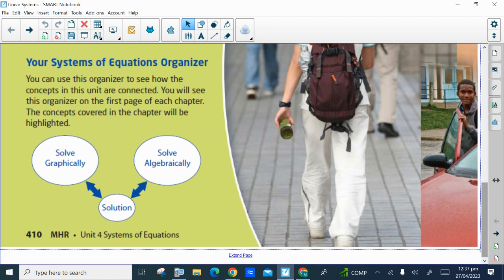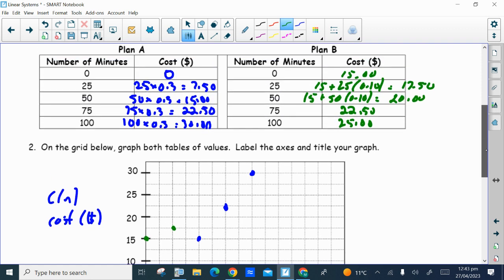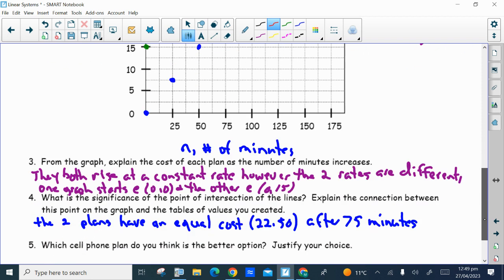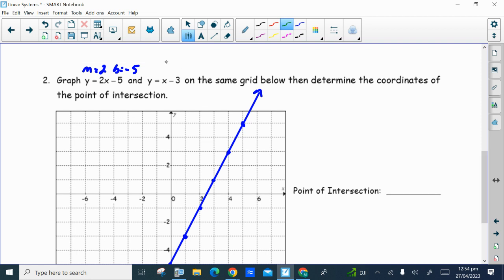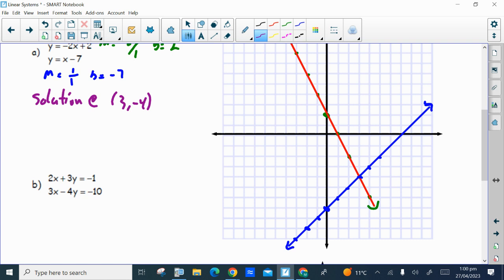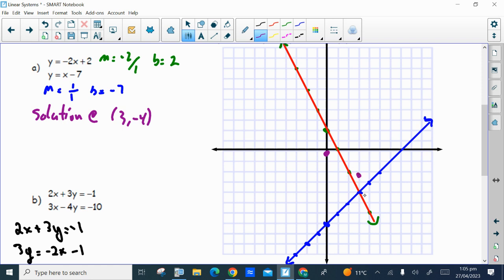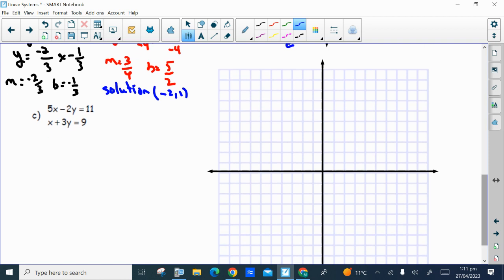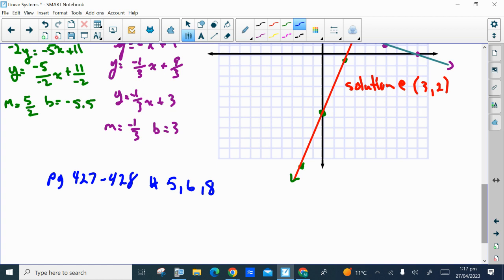Math 10-C 8.1 Part 1